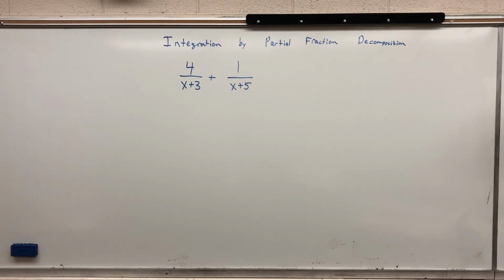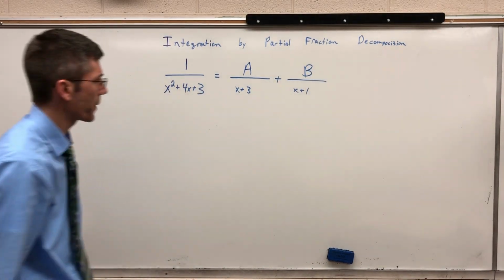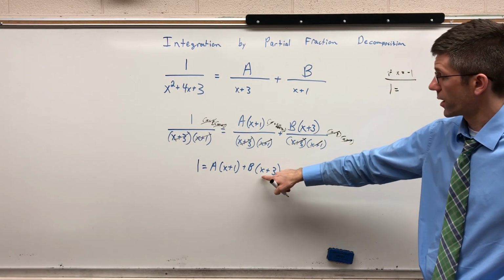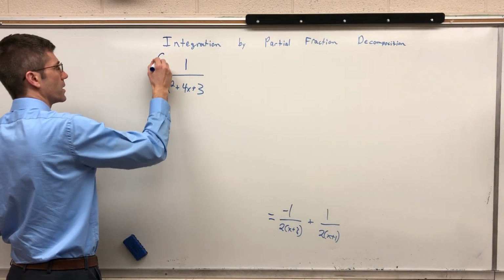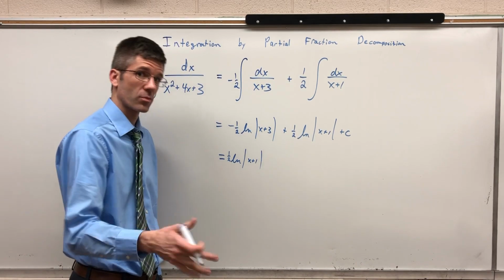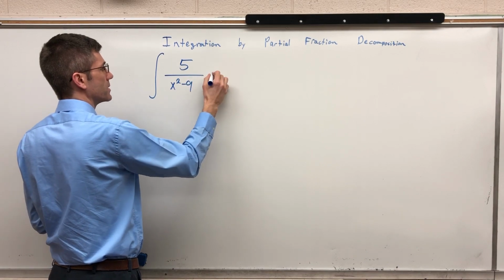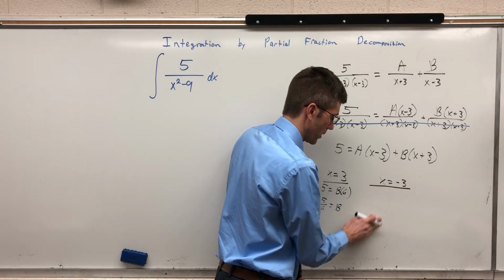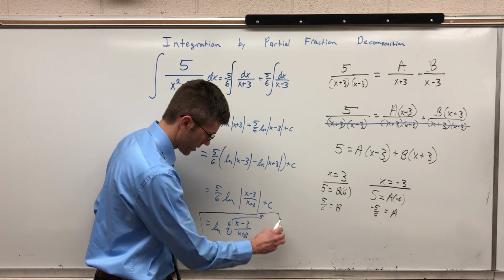Integration by Partial Fraction Decomposition, Part 1